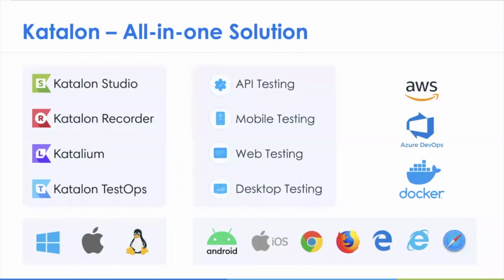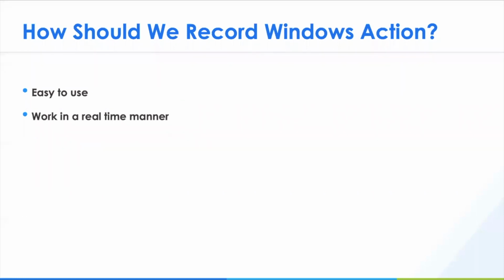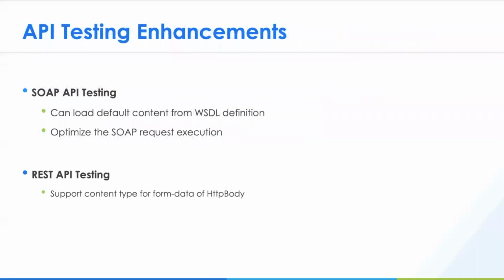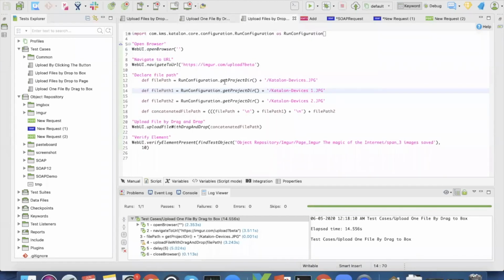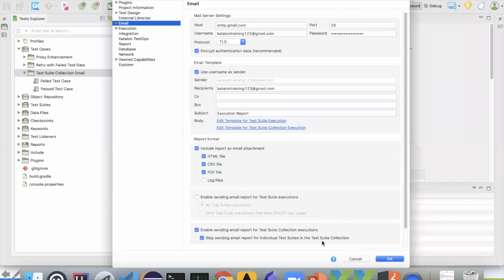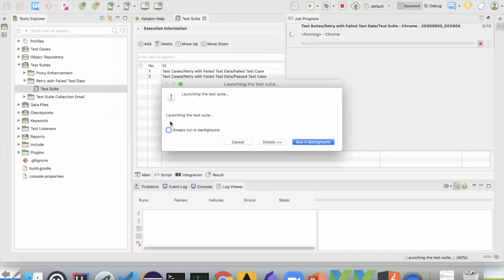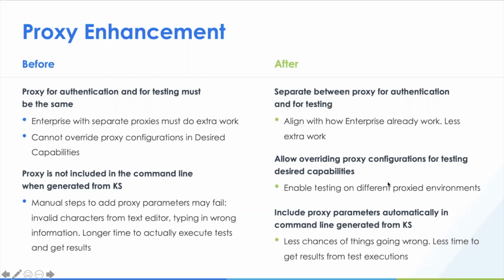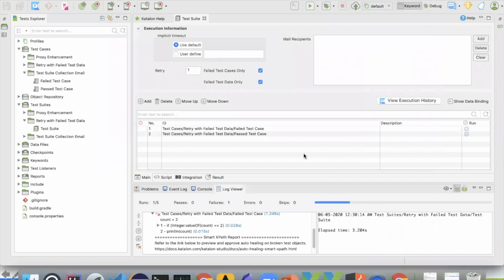[Webinar] What’s New in Katalon Studio 7.5 — Demo and Live Q&A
At Katalon we are driven by successfully delivering solutions to innovate and solve our users’ testing problems. The latest Katalon Studio version 7.5 is packed with new features and enhancements, ranging from system configurations to script generation, execution, and reporting.

In this webinar, our experts from the Katalon Team will walk you through how these new features work, its benefits, and values. Also, catch the live demo and join the Q&A session to have a better understanding of how you can make the full use of Katalon and its host of capabilities.

The new features and improvements that will be covered in the webinar:

- Native Windows Recorder
- Upload file by drag & drop keywords
- Test suite collection report email
- Proxy enhancement
- Retry failed test data only
and more!